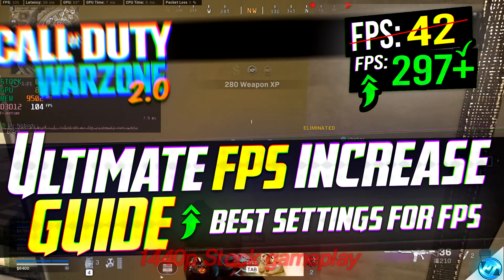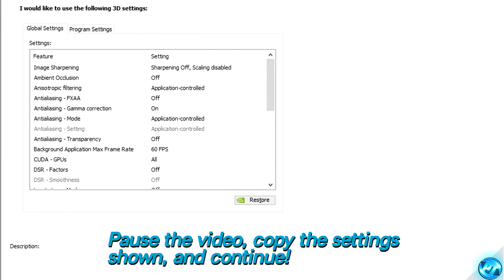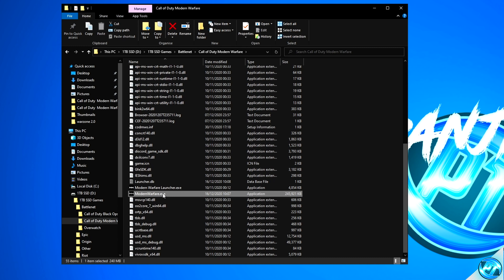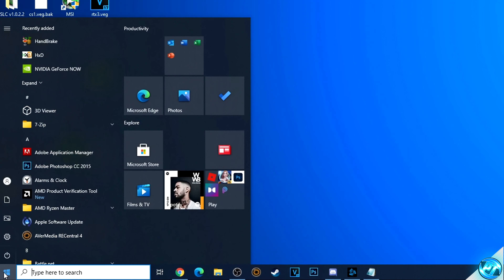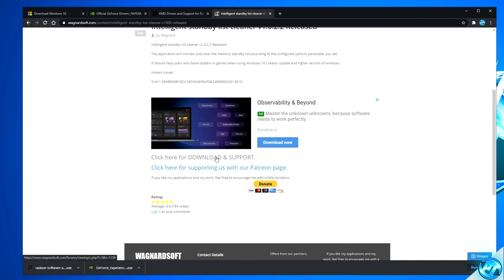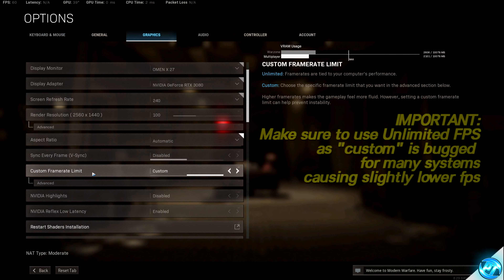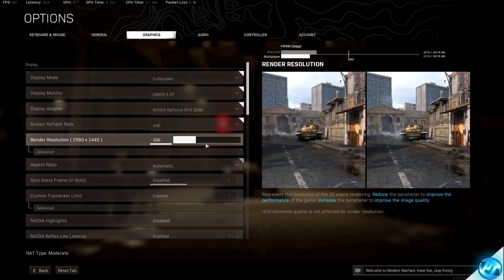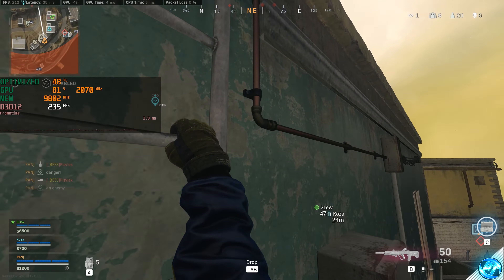🔧 COD: WARZONE 2.0 Dramatically increase performance / FPS with any setup! / Best Settings! 🆕🖱️🎮✔️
Call Of Duty Black Ops WARZONE FPS increase guide Warzone Season 1 FPS ✅ WARZONE NEW UPDATE 👍 more fps, fix lag, Reduce input latency and stutter✔️ better fps, boost fps within Call of duty warzone Update w/ Nvidia Reflex

This video will teach you guys how to optimize warzone / call of duty modern warfare warzone 2.0 NEW map for the best increases possible to boost fps reduce lag stop stuttering fix spikes and improve visuals with the best competitive settings, reduce input lag within call of duty modern warfare WARZONE / Black ops warzone season 1 fps  battle royale mode which is free to play! -  warzone fps boost, warzone stuttering pc, call of duty warzone fps boost all in this video!

Stuff for video:
🔹  Windows 10 Update:

Other Helpful / Cool Tutorials:

- My Equipment -
Earphones - Xaomi Mi Pro